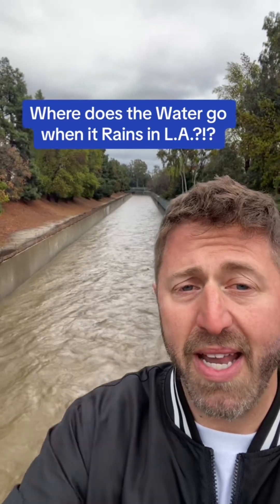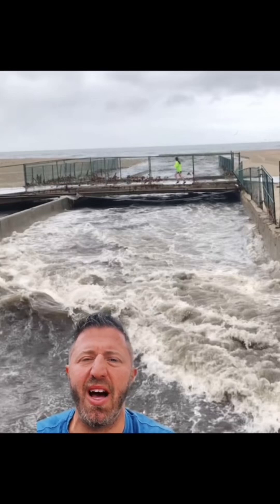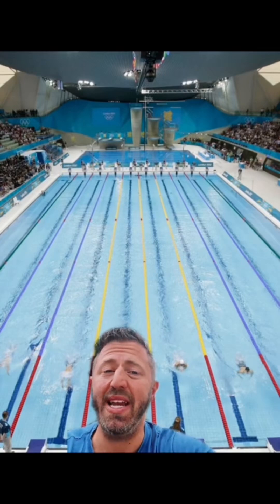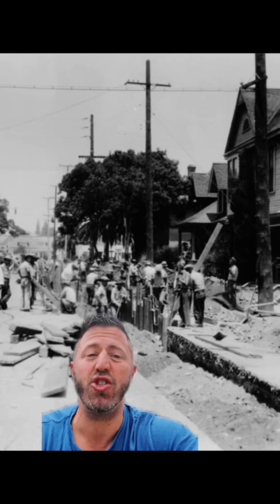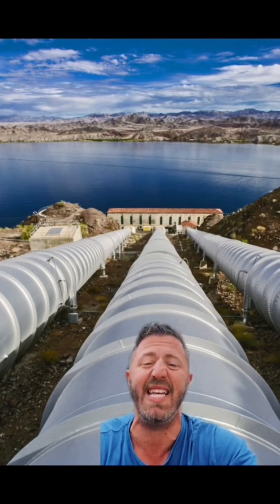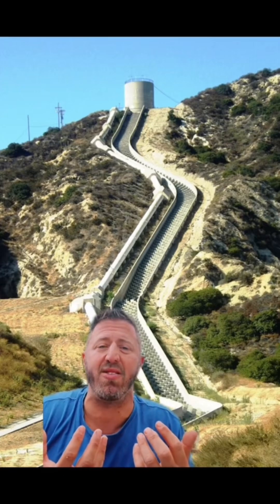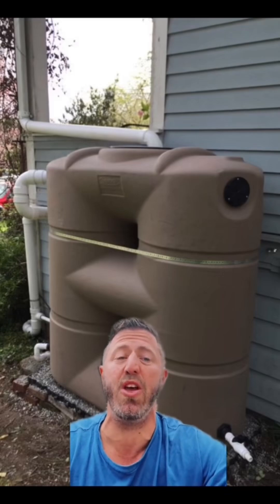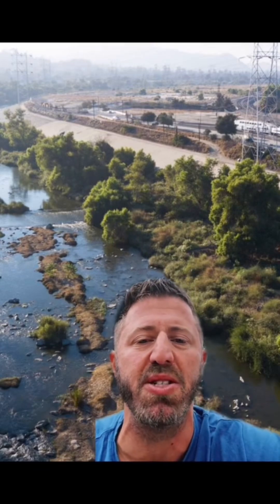Does L.A. really waste that stormwater when it rains?!?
Those storm drains say that the water goes to the ocean. Does L.A. really waste all this storm water?!?

If so, how much water is wasted every year?